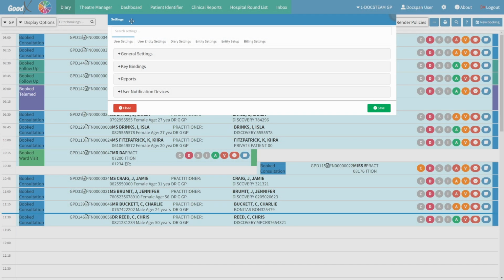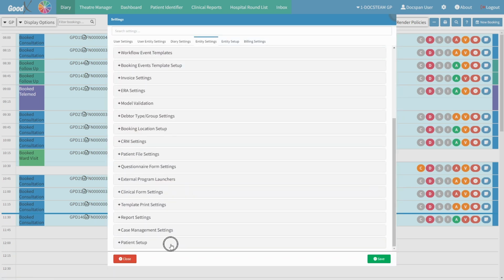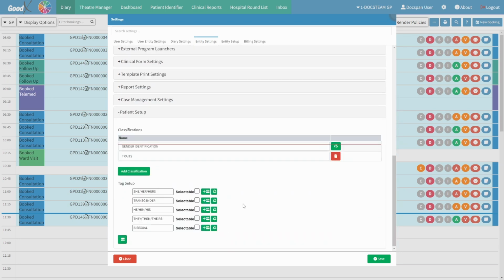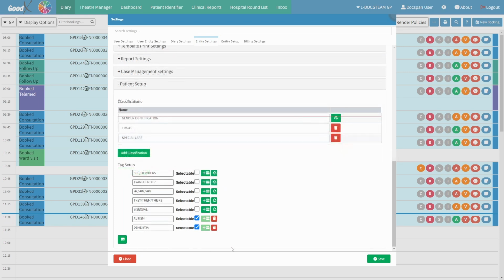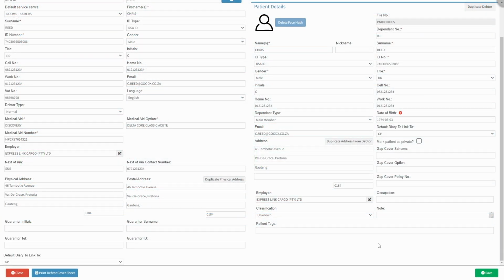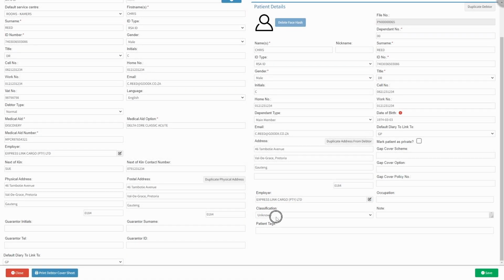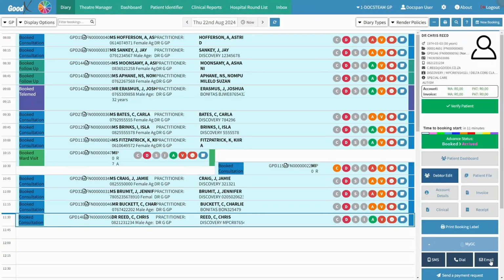GoodX Web Tutorial - Overview of the Classification and Patient Tags features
▶ Goal of Tutorial Video:
The goal of this video is to provide a quick overview of the Classification and Patient Tags features.

▶ Timestamps:
0:00​ - Introduction
0:11 - Purpose
0:37 - Settings Screen
0:48 - Patient Setup Panel
1:01 - Debtor Details Screen
1:17 - Diary Sidebar